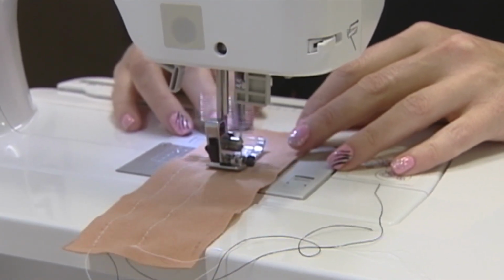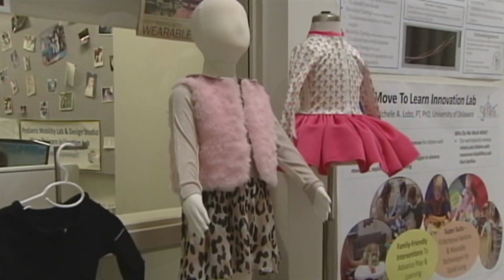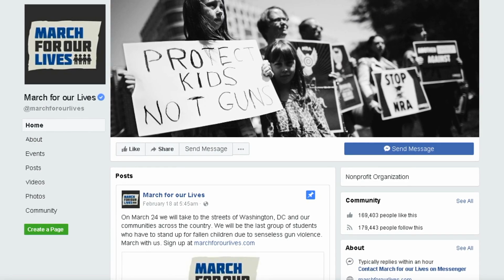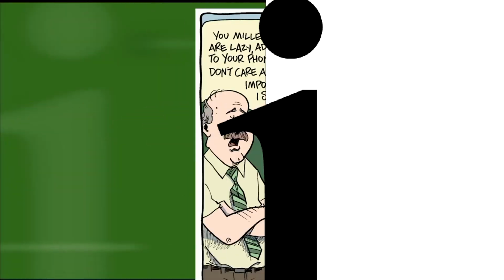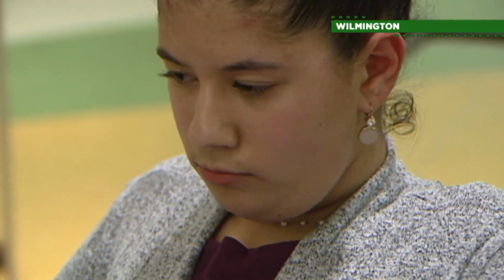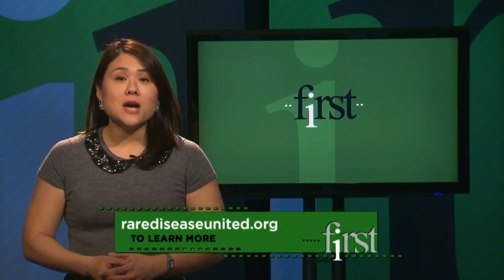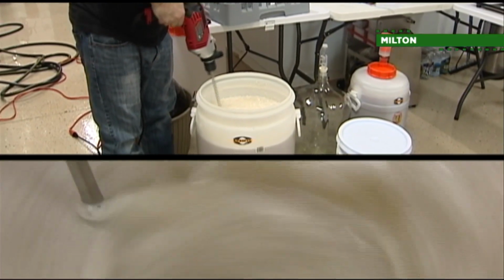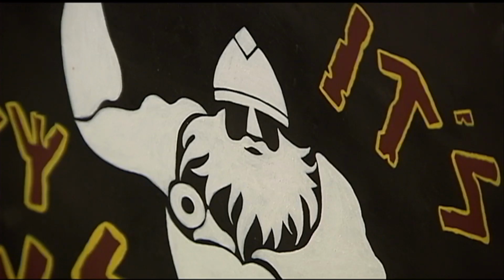WITN Presents WHYY's "First" - March 9, 2018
This broadcast of "First" is a partnership between WITN-TV22 and WHYY-TV. Originally produced by, and airing every Friday on WHYY with rebroadcasts on Channel 22, the program is Delaware's public media newsmagazine. With "First",  WHYY explores issues ranging from the economy and education to the arts and culture that make up the First State. Meet interesting newsmakers in the "First Person" segment and review headlines of the week with "State of Play."

This week on First:
Increasing Mobility with Technology
We offer some technological innovations this week, and they are all right here in Delaware. There’s work being done on University of Delaware’s STAR campus to help children with mobility impairments. In this week’s First Look, we’ll see what graduate students are doing to create assistive technologies to increase a disabled child’s mobility.
Second Amendment
The topic of guns and how to regulate them will most likely dominate the news throughout this month. Last week a bill was introduced in the Delaware legislature to raise the age to buy a shotgun from 18 to 21. Students from several schools in Delaware plan to show their solidarity with students in Parkland, Florida as they call for comprehensive gun reform. All of this prompts questions about the Second Amendment. WHYY’s Tracey Matisak recently sat down with law professor Laura Little from Temple University and Delaware Law Dean Rod Smolla to talk about it.
The Tornoe Spin
We continue the discussion on guns and the upcoming student march by turning to Rob Tornoe. He’s here with his editorial cartoon view of all of this.
Beyond the Diagnosis
A unique art exhibit is now on display at Nemours A.I. duPont Hospital for Children in Wilmington. The groundbreaking exhibit focuses on children living with rare diseases.
Teacher of the Year
Delaware’s 2018 teacher of the year uses her captivating spunk to keep her students engaged. Her kids are always learning something new as you will see when First goes inside the classroom of Virginia Forcucci from Sussex Tech in Georgetown, Delaware.
First Experience: Brimming Horn Meadery
The Vikings have landed in Delaware, and we’re not talking about the NFL team. The Brimming Horn Meadery is brewing up the ancient drink known as mead and serving it up in their Norse-inspired tasting room in Milton. The idea is 20 years in the making. So come along for our First Experience.